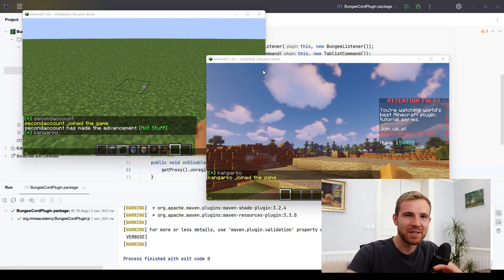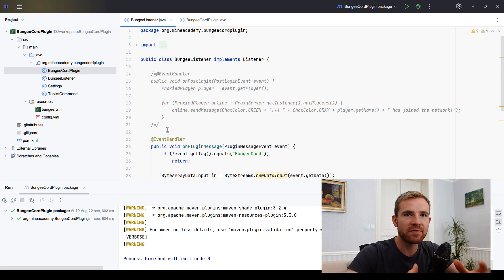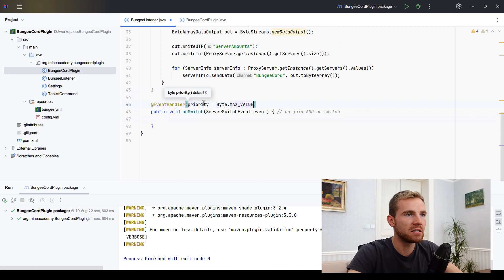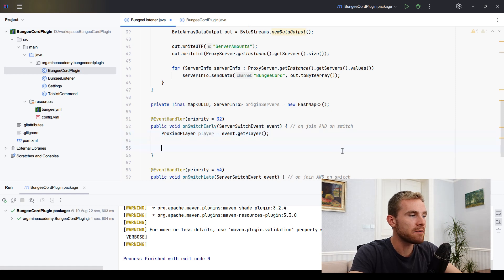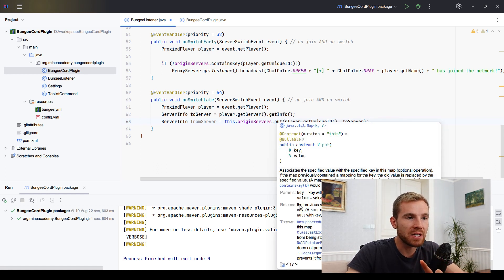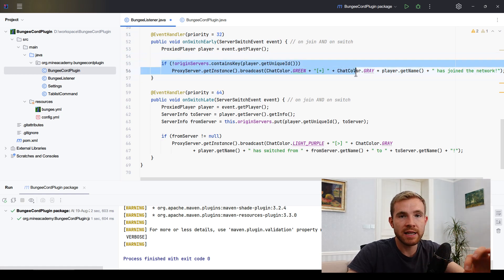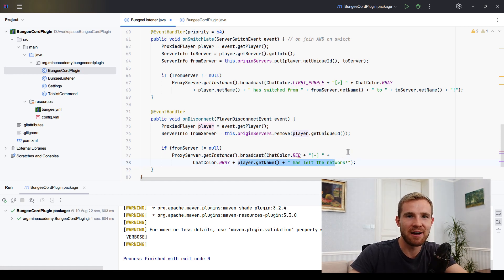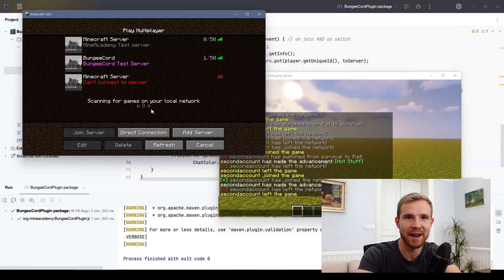Ep33. BungeeCord #4 Join, Quit, Switch Plugin - Minecraft Plugin Development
How to create a network join, quit and switch broadcast plugin for BungeeCord.

This is a project video so you will end up with a complete source code.

However, please make sure to have seen my previous videos about BungeeCord plugin programming to understand the basics.

Welcome to Minecraft plugin development tutorial series! In this episode, we'll cover:

- Join, Quit, Switch Plugin — We'll be coding a complete player messages plugin on BungeeCord.